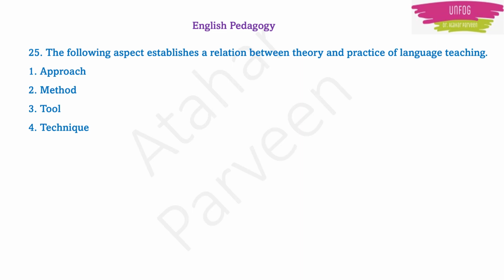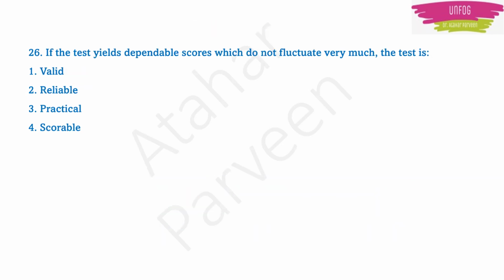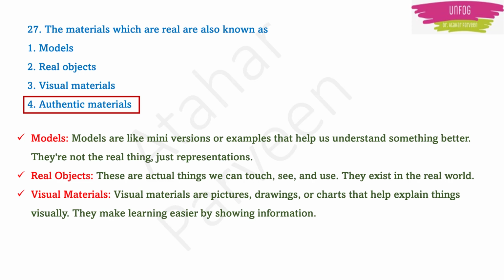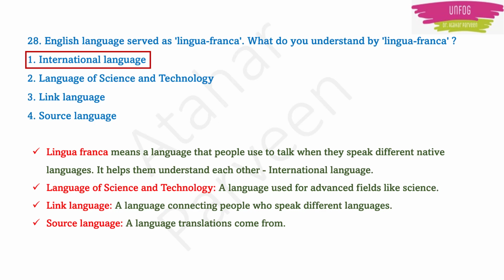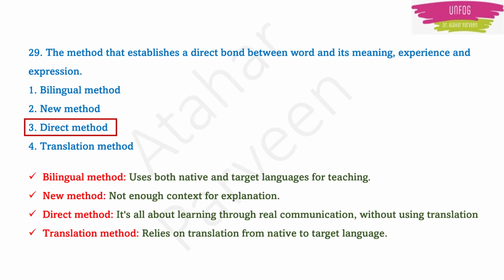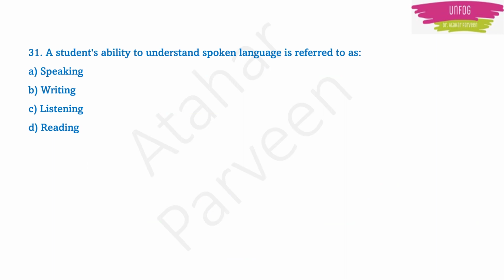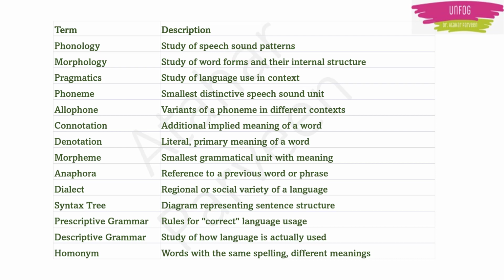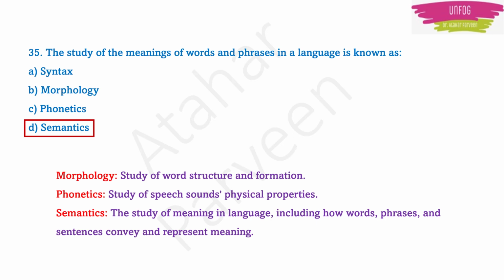KTET- 2023_English Pedagogy |Most Imp MCQ’s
CLICK THIS LINK FOR FEE PAYMENT QR code & LIST OF CLASSES of KARTET CRASH COURSE